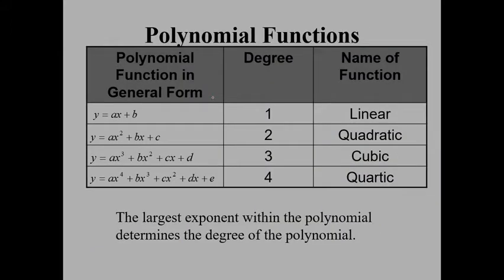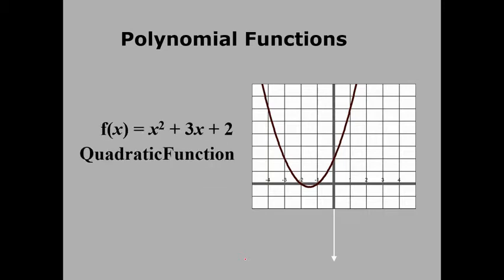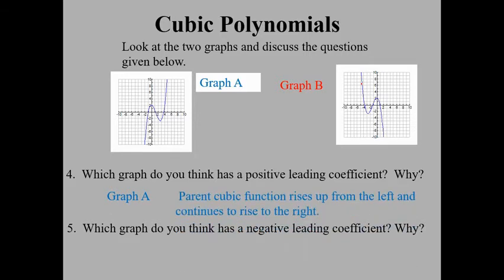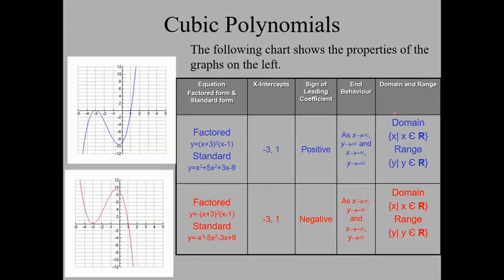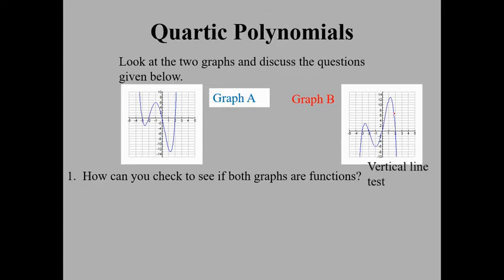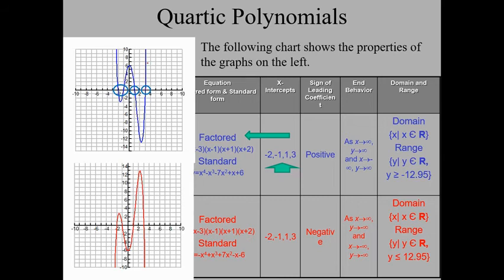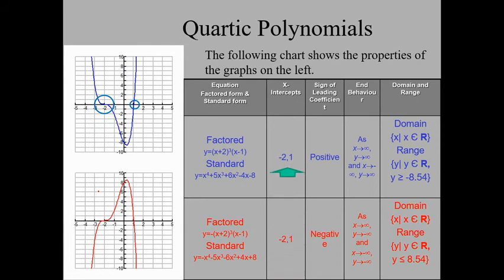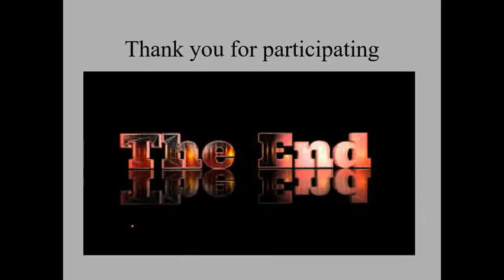Polynomial Graphs part 2